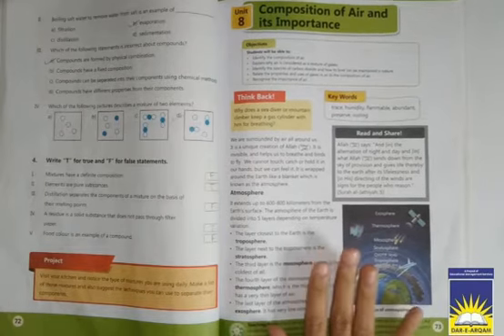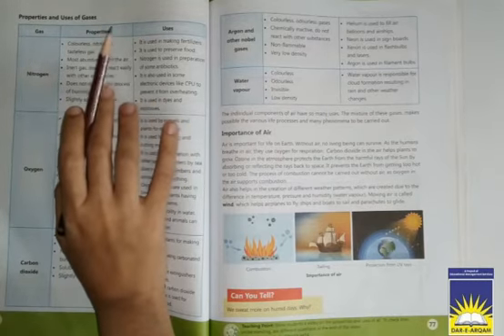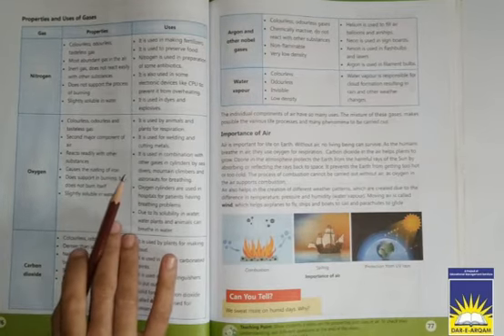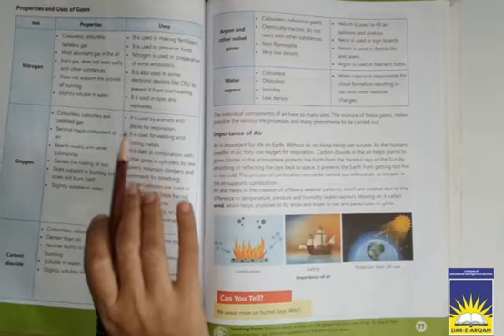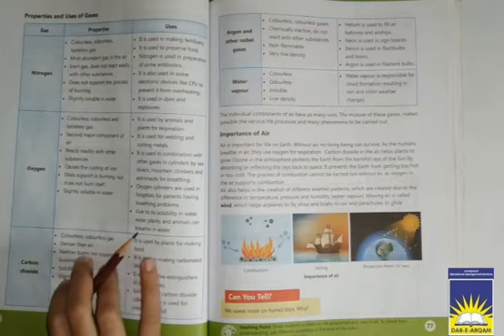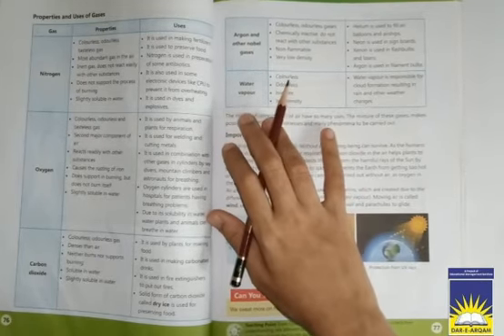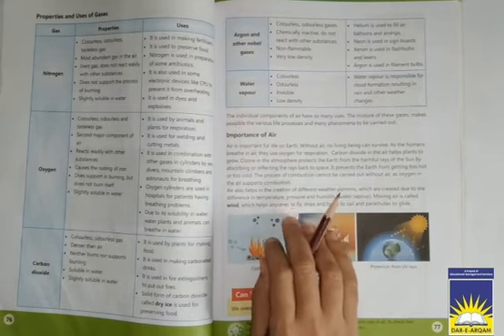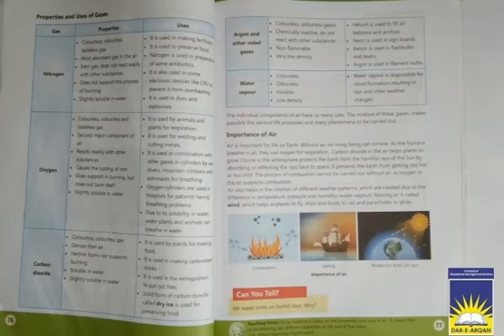Class 6 science | week 6 day 5